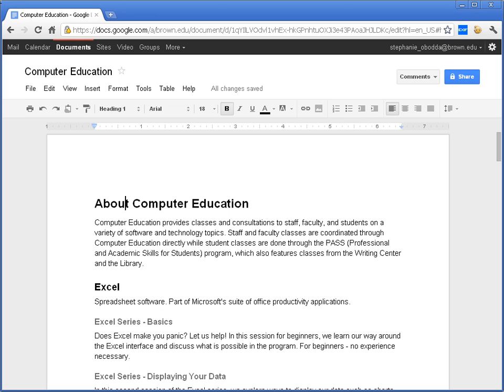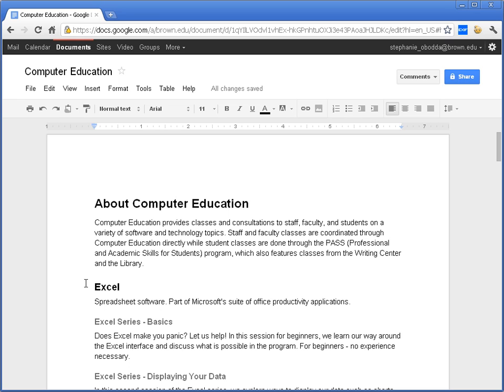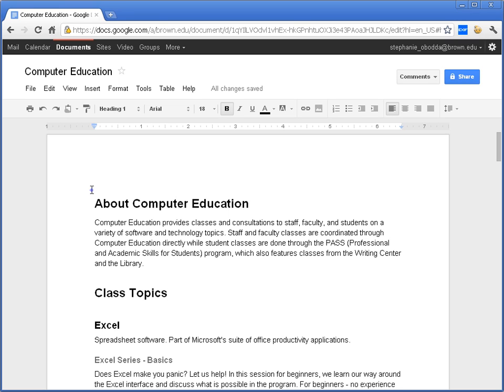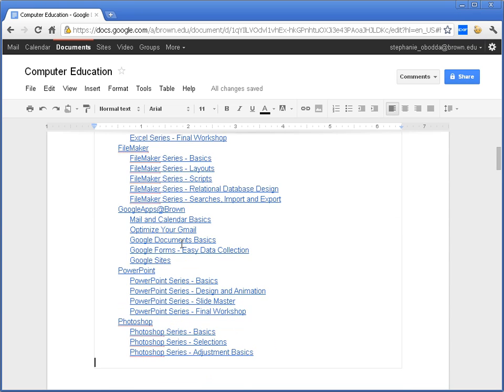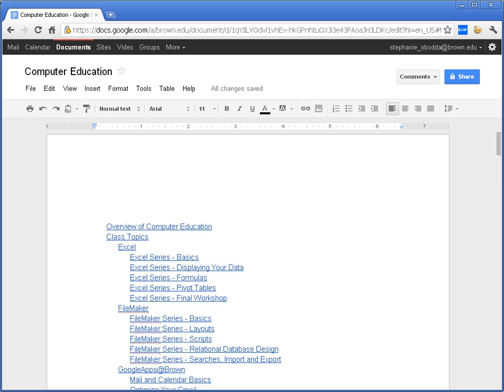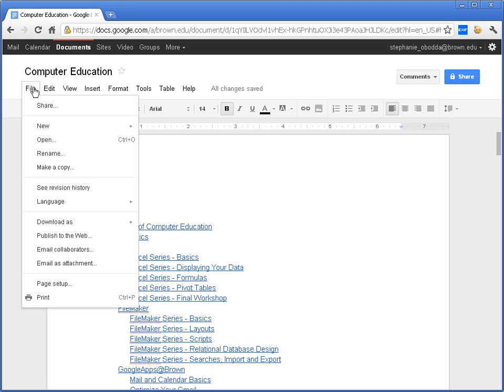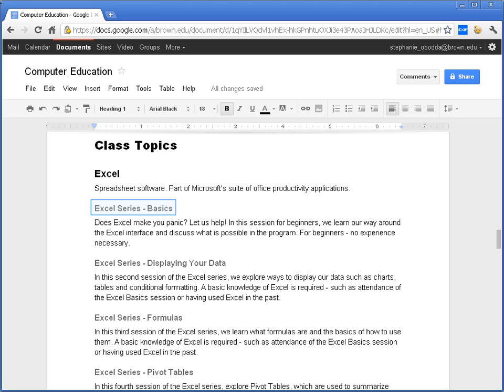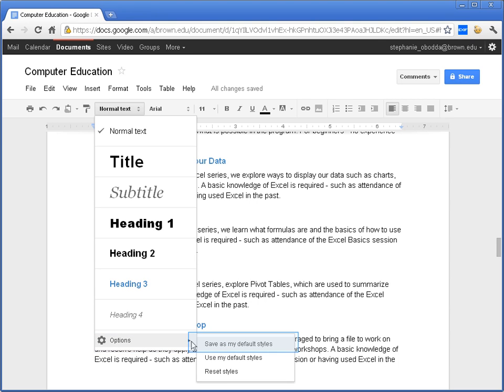Google Docs: Working with Heading Styles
In this video, we'll learn how to apply heading styles, how to use headings to automatically generate a table of contents, and how to customize the visual appearance of heading styles.